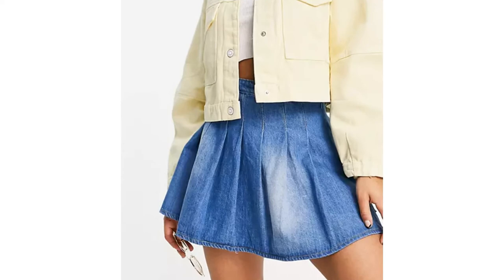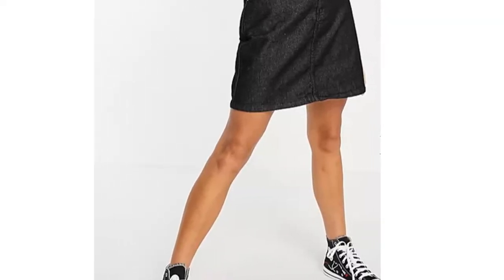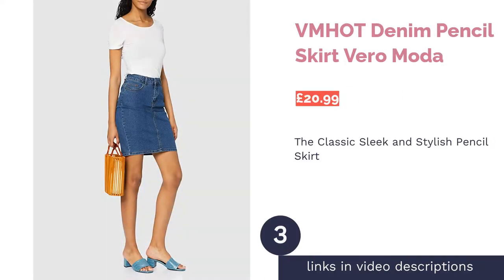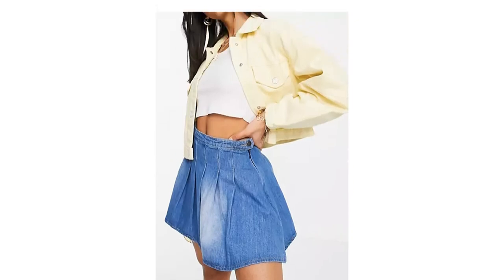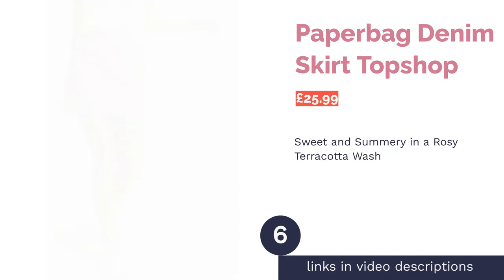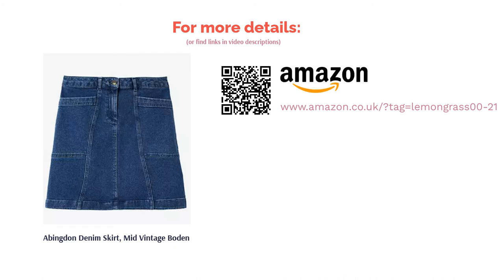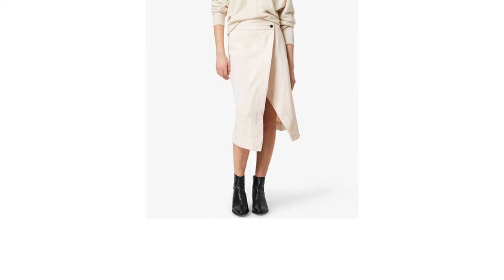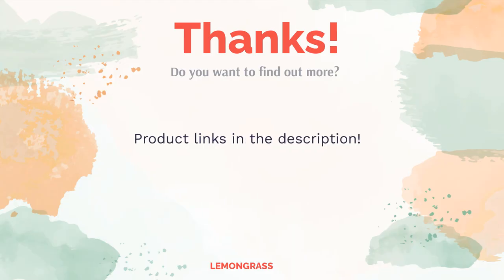🌵 10 Best Denim Skirts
00:00 Introduction
00:49 #1 - Mini Skirt in Black Wash Denim Wednesday's Girl (£14.00)

01:27 #2 - Inspired Yellow Denim Skirt Reclaimed Vintage (£25.00)

02:03 #3 - VMHOT Denim Pencil Skirt Vero Moda (£20.99)
02:45 #4 - Mini Pleated Tennis Skirt Daisy Street (£21.99)

03:19 #5 - Curve Mini Skirt Wednesday's Girl (£7.00)

03:56 #6 - Paperbag Denim Skirt Topshop (£25.99)

04:33 #7 - Abingdon Denim Skirt, Mid Vintage Boden (£60.00)

05:09 #8 - Button Fly Denim Midi Skirt Monsoon (£49.00)

05:49 #9 - Kenya Denim Midi Skirt AllSaints (£89.00)

06:27 #10 - Denim Panel Skirt Toast (£195.00)

07:07 Ending

For those of us who are old enough to remember the 2000s, denim skirts might conjure teeny tiny low-rise minis a la Paris Hilton or Xtina Aguilera. But there's much more to the denim skirt than distressed hems in a light wash, in fact, there's one (or even many) to suit every style, body shape and outfit idea.
This guide is here to show you how to find the best denim skirt whether you're thinking true blue, chic black or something a little different. We've included a top ten of our favourites available across Amazon, John Lewis and ASOS, featuring all-season options for casual days as well as some on-trend high-waisted midis to boost your warm-weather wardrobe.